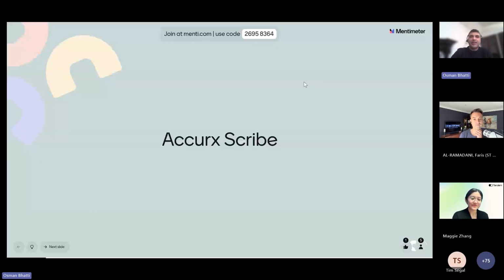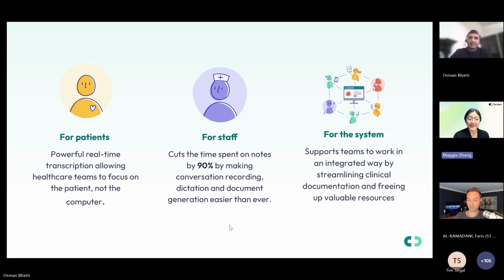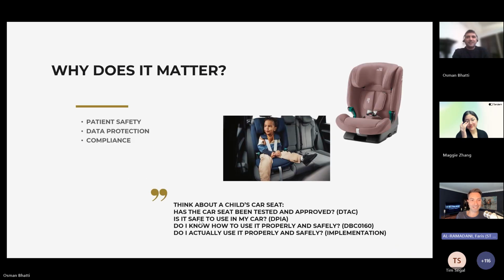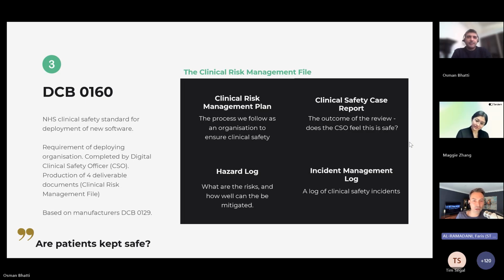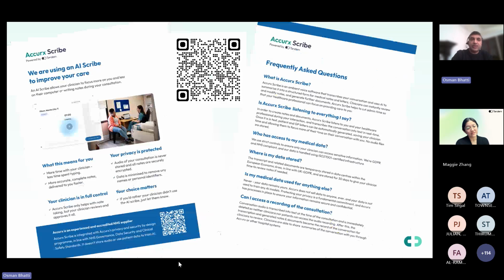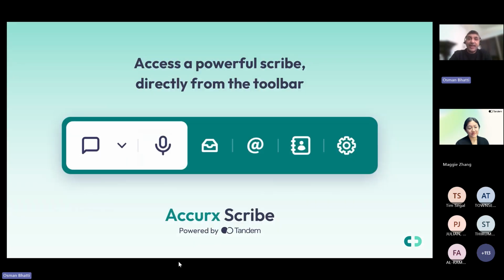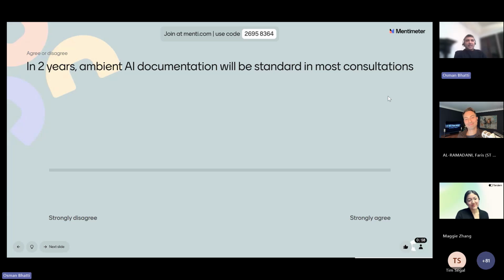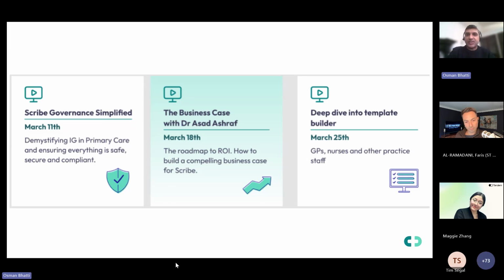Intro to AVT Governance in Primary Care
Join Dr. Faris Al-Ramadani and the team at Accurx and Tandem Health to discuss AVT governance, getting it ready for your practice and how to implement Accurx Scribe safely.